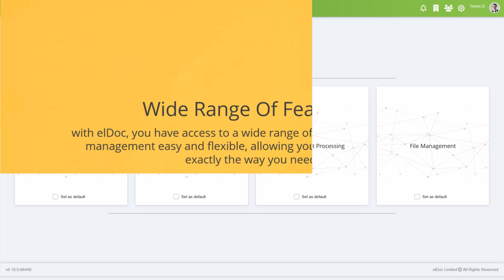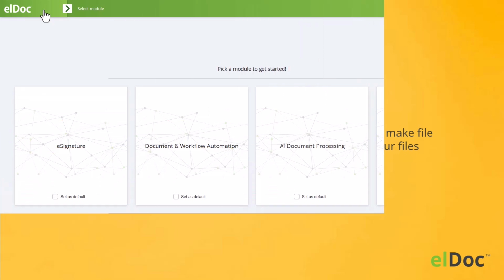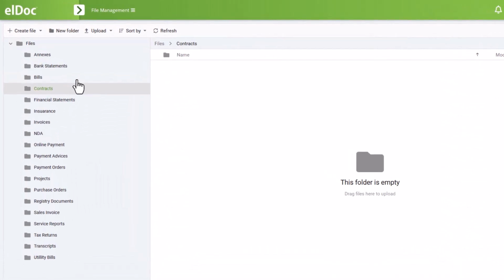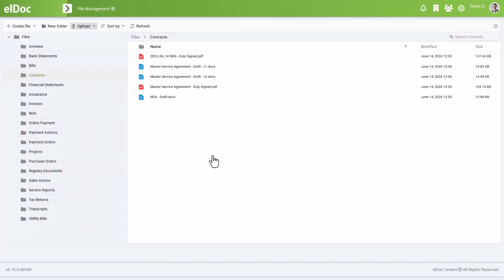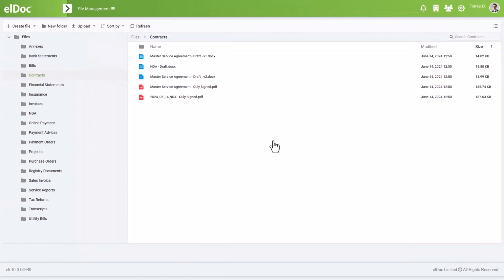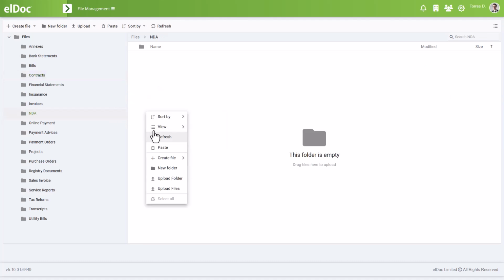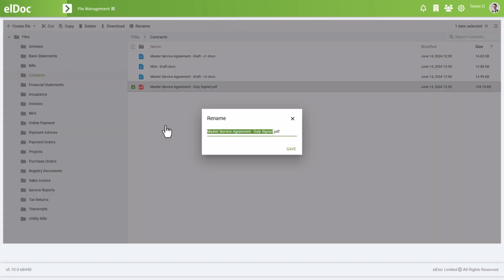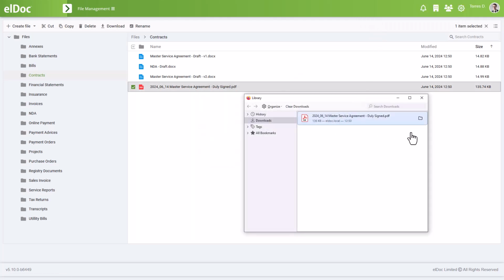elDoc - Batch files upload | File Management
Demo: This video tutorial will walk you through the powerful file management capabilities in elDoc! With elDoc, you have access to a wide range of features that make file management easy and flexible, allowing you to handle your files exactly the way you need! Manage, organize, classify and store your files more easily and in a robust way with elDoc File Management capabilities.